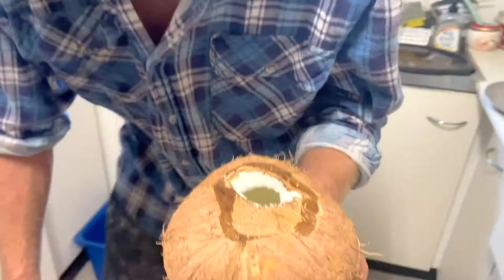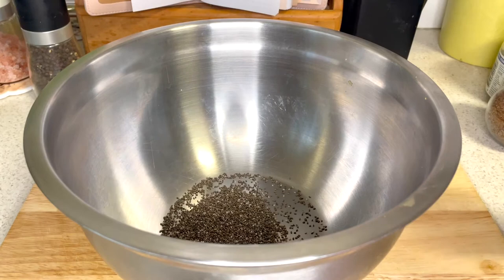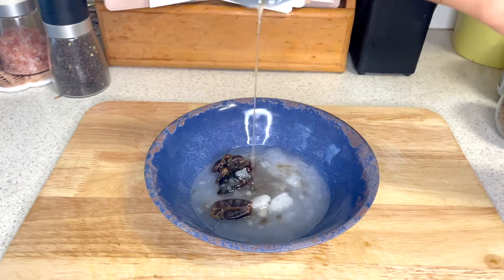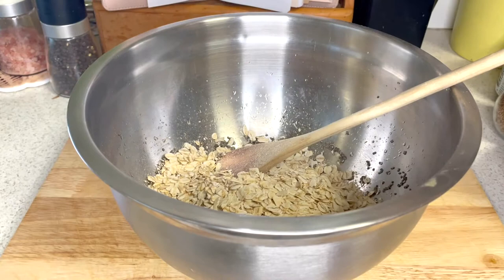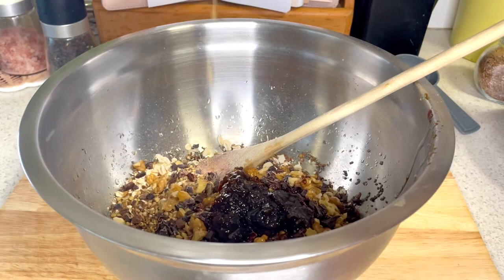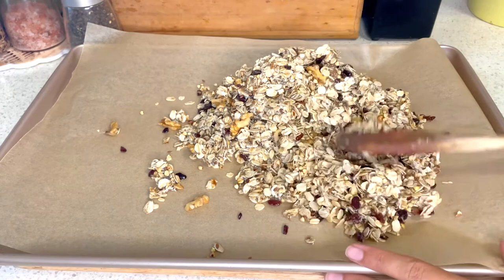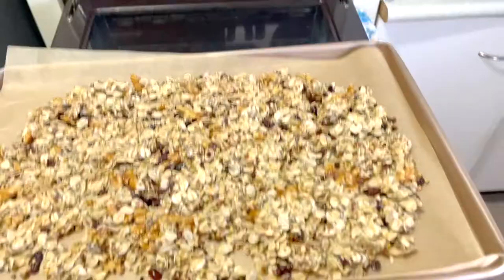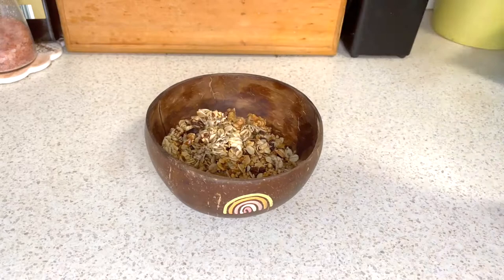Morning Mini Vlog / Simple Omega 3 Packed Granola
Learn how to make this golden crunchy granola filled with omega 3's that's the perfect way to start off your morning! This granola area is vegan and so easy and delicious!

Doesn't require any fancy ingredients and it is a super simple recipe to follow and make!

Let me know below or tag me on Instagram if you try out this recipe!
Recipe:
2TBSP chia seeds
3 medjool dates
1/4 cup maple syrup
1.5 cups oats
1/4 cup buckinis
1/2 cup roughly chopped walnuts
1 TBSP flax seeds
1/4 cup cacao nibs
1 TBSP vanilla
(all these ingredients can be swapped out for things you prefer!)

Add chia seeds and water to a bowl and set aside for 5-10 mins to gel.

In a seperate bowl mash together the dates and maple syrup into a paste. (if dates aren't gooey enough you can soak them for 10 mins in hot water)

Add the rest of the granola ingredients to the soaked chia seeds and mix together until well combined.

Spread the granola on a baking tray and bake for 15 minutes in a preheated oven. (170 degrees Celsius) turn after 5 minutes.
Let granola cool and enjoy! Store in an airtight container for up to one week.

Hey you! I'm Jemma. I like peanut butter, the beach and watching Netflix. I live in Sydney, Australia.